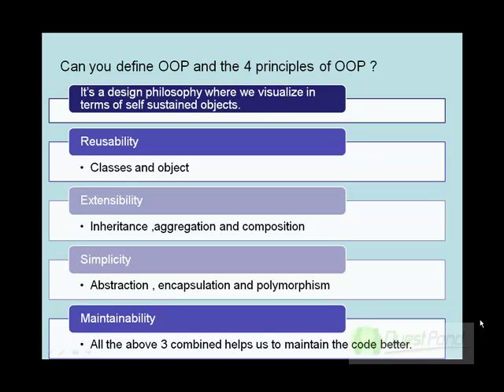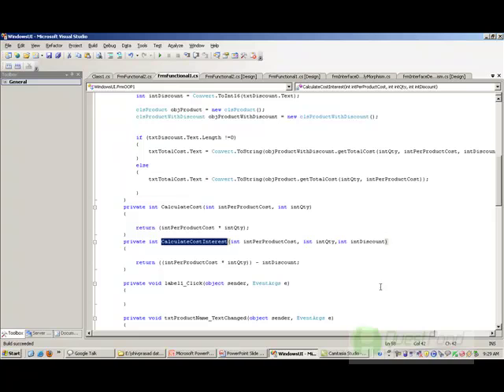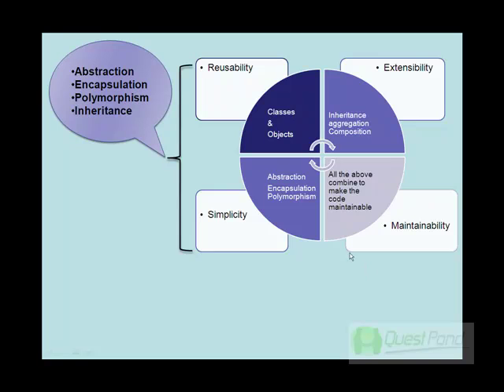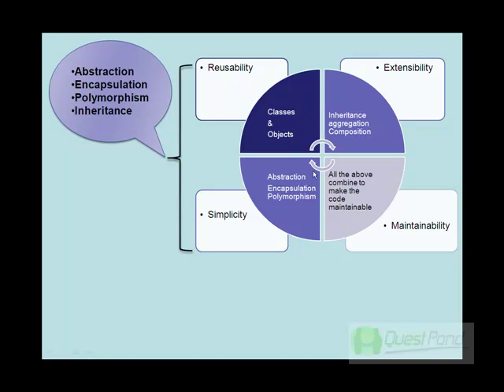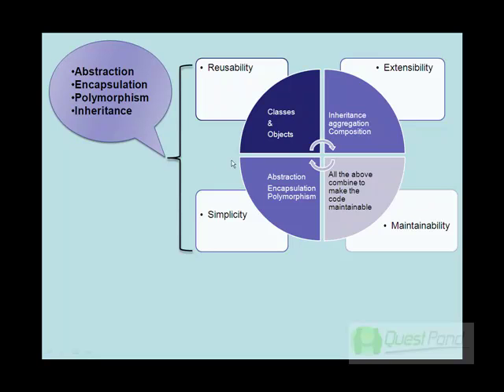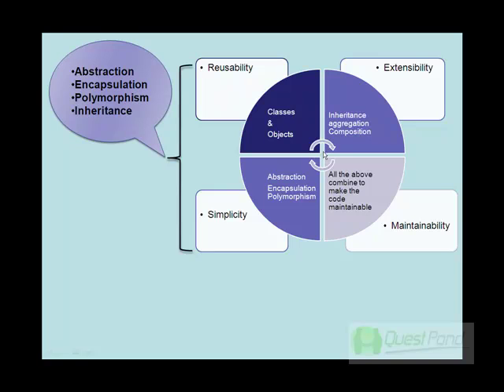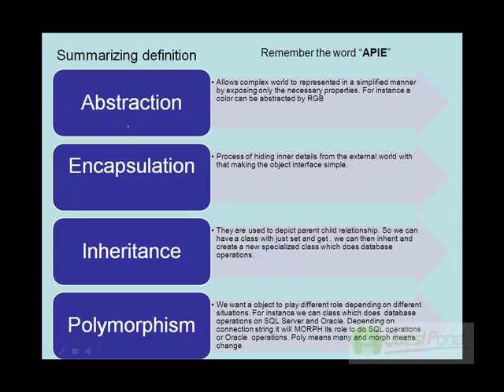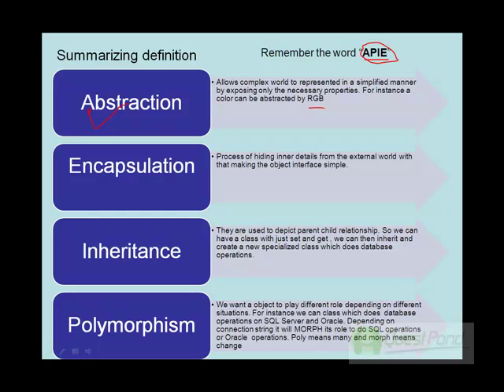Can you define OOP and the 4 principles of OOP ?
This video will be cover Can you define OOP and the 4 principles of OOP ?